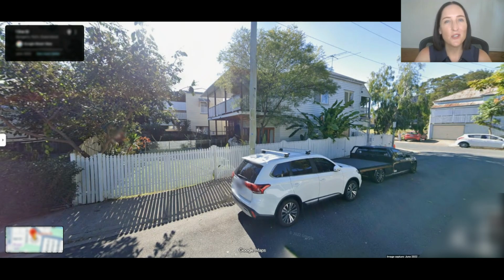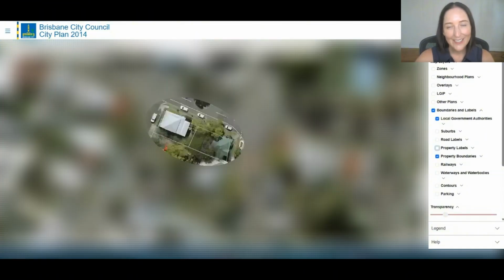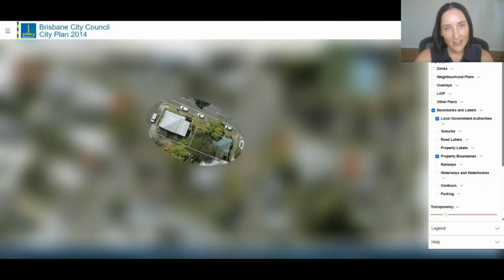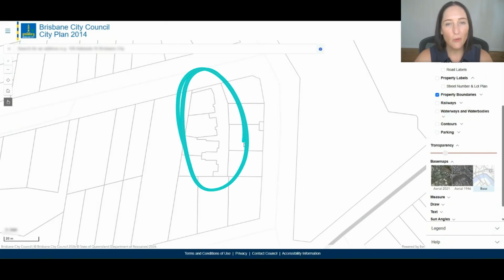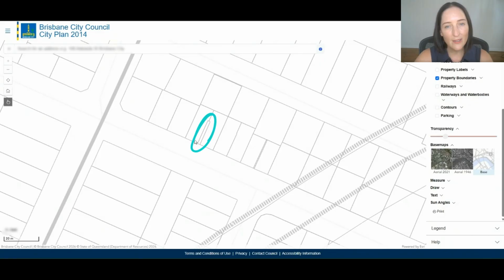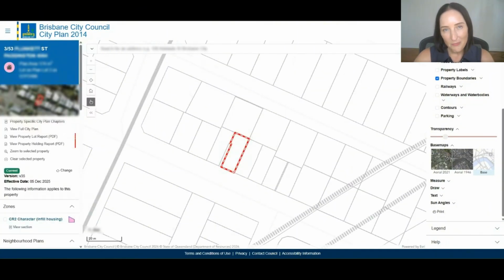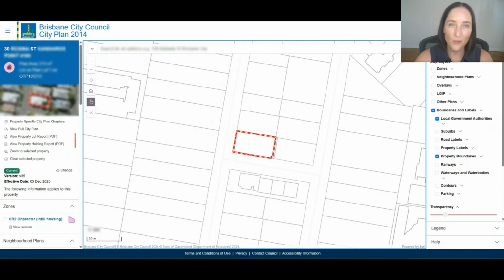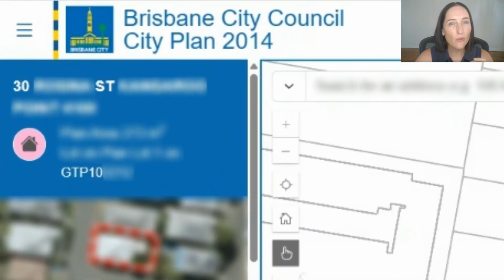BTP Video #355 - Is it really a "house"?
KEYWORDS

DESCRIPTION 💬 – You should never judge a book by its cover when it comes to the existing use.

This week, we look at one of the common traps. Dual occs and multiple dwellings that look like Dwelling Houses.

More importantly, we look at why you should check for them upfront and 4 tips to help spot them.

– Team BTP

QUESTION ANSWERED 🙋🏻 – How do you spot dual occupancies or multiple dwellings in disguise?

WHAT NEXT 🤔 – If you want to know more about this or related topics, check out our TOWN PLANNING FUNDAMENTALS PLAYLIST!

KEY MOMENTS:

0:00 – Intro
0:33 – Why it’s important to check
2:27 – Disclaimer: examples are unfact-checked
2:55 – Visual examples of “dwelling houses”
3:48 – Tips for spotting “not houses”
3:53 – Tip #1: If there’s a body corporate
4:45 – Tip #2: Look for common properties
5:49 – Tip #3: Look for unit numbers
6:13 – Tip #4: Look for a GTP number
6:39 – Recap
7:13 – Bonus: Why were these created?
7:37 – Disclaimer